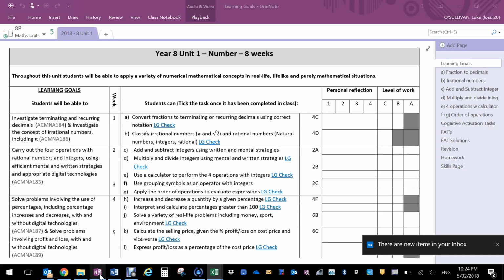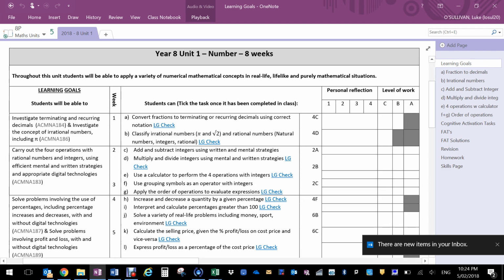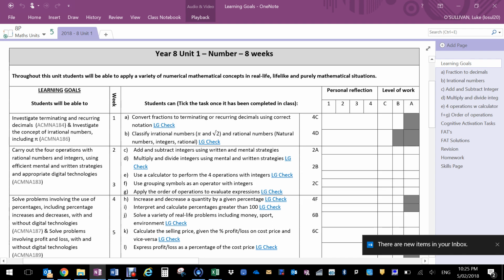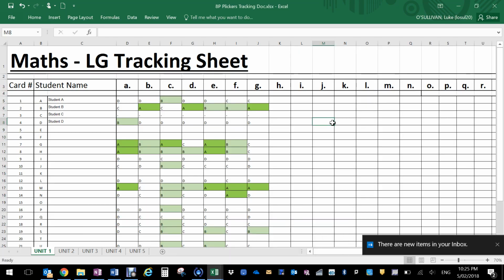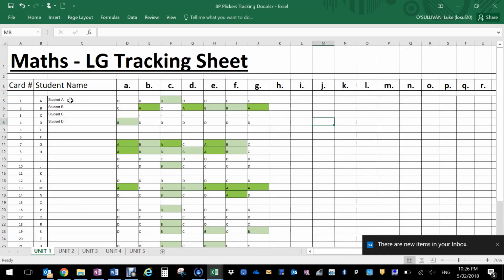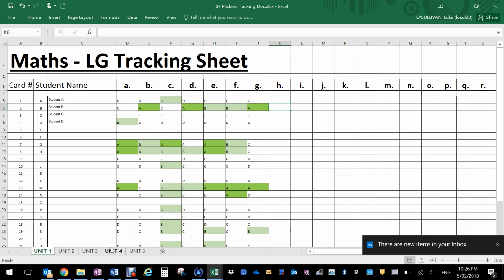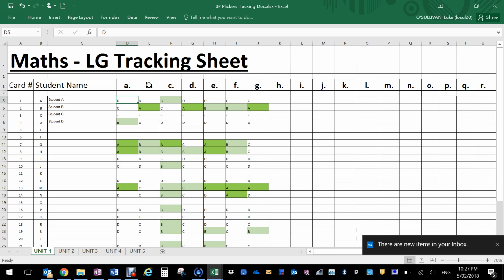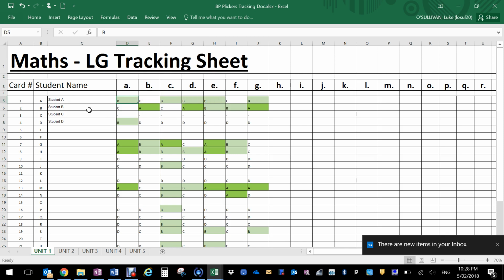Learning goal Tracking Doc Explained